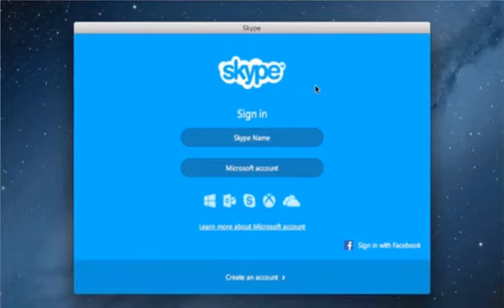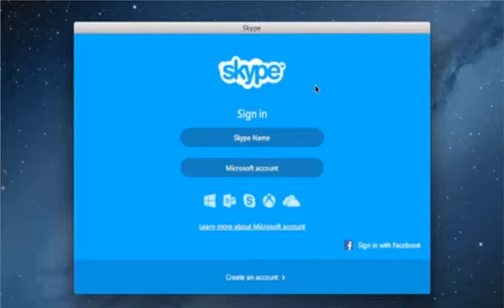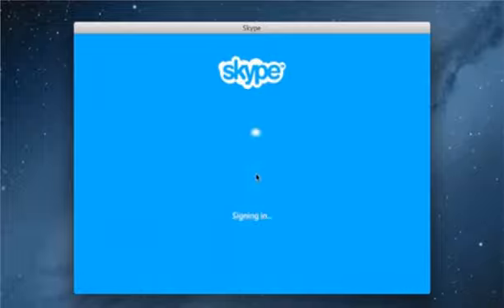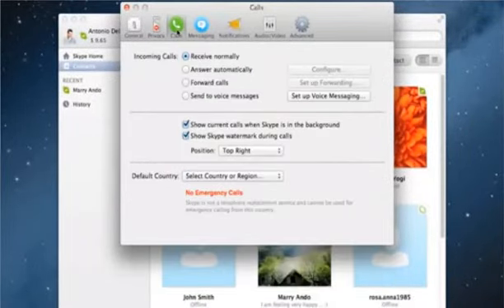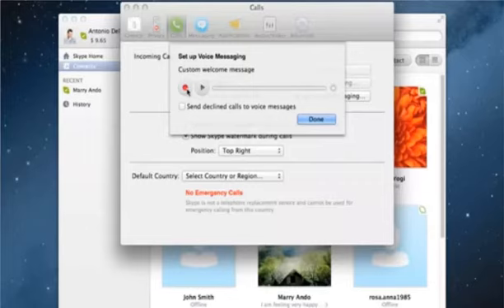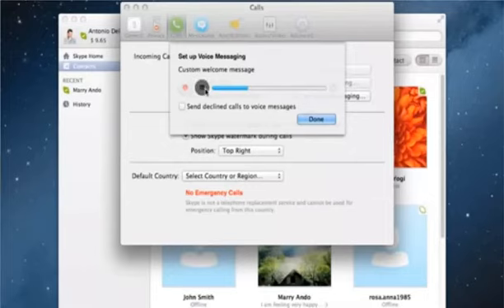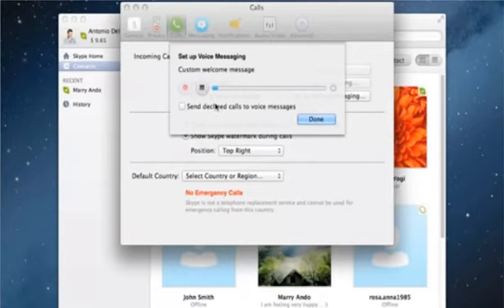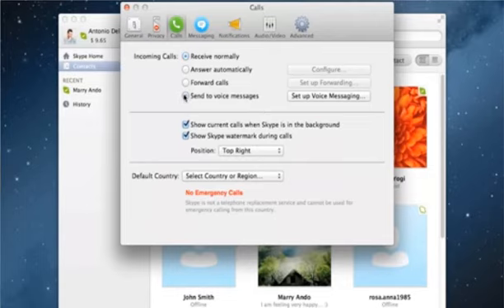How to set up voice messaging in Skype for Mac OS X 1-844-414-5222 Skype Helpline